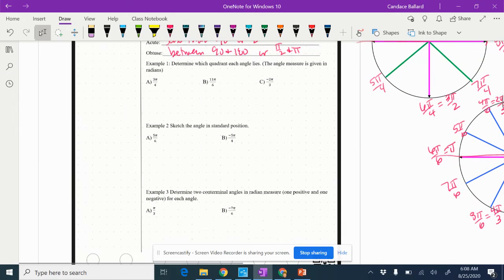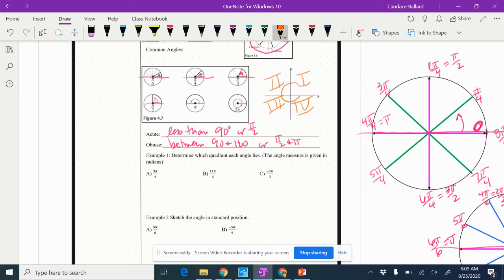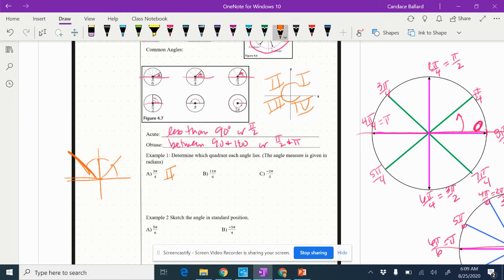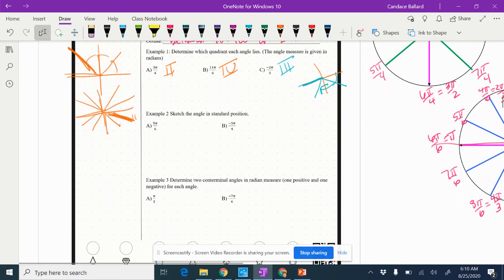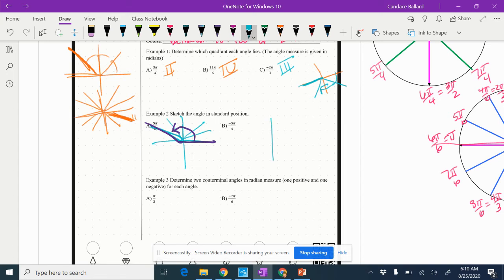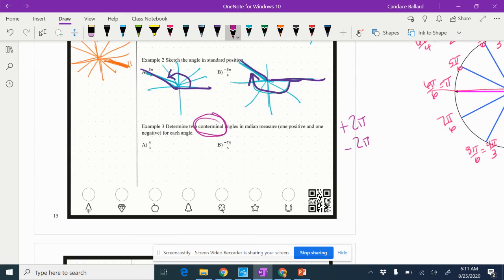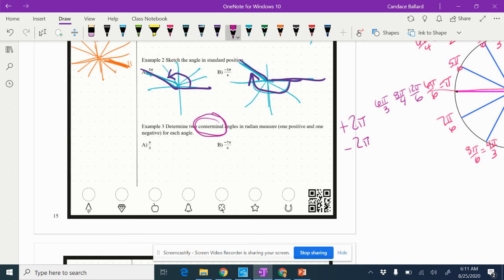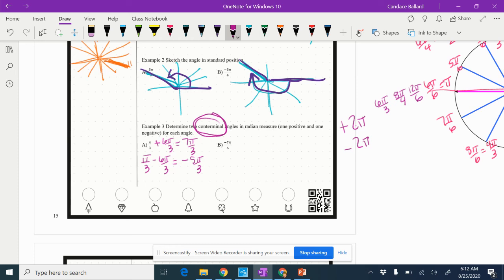AB Topic 0.2 Examples 1-3